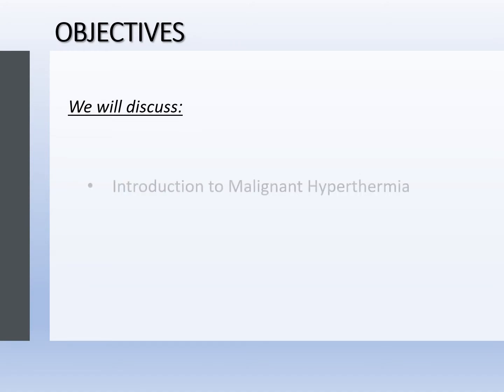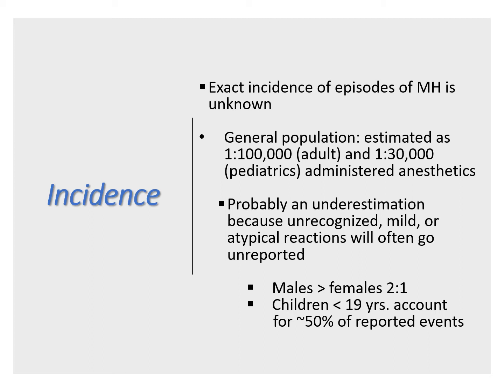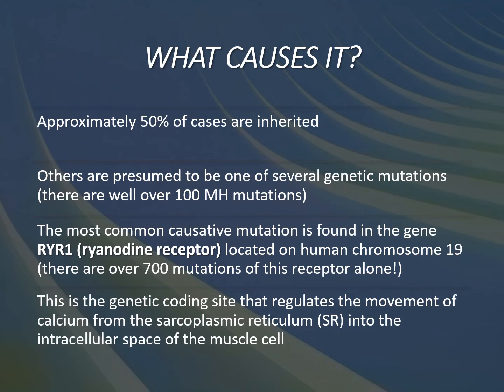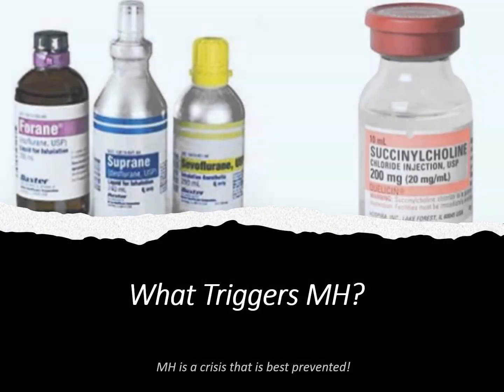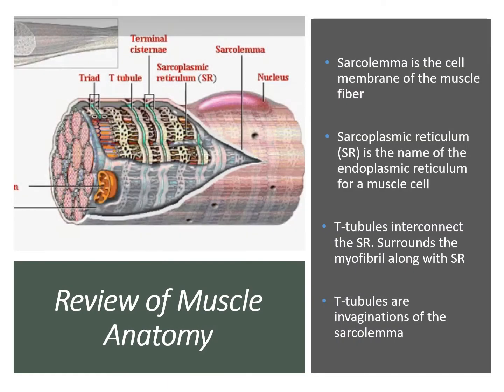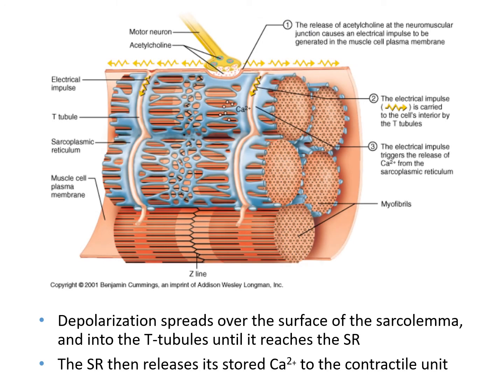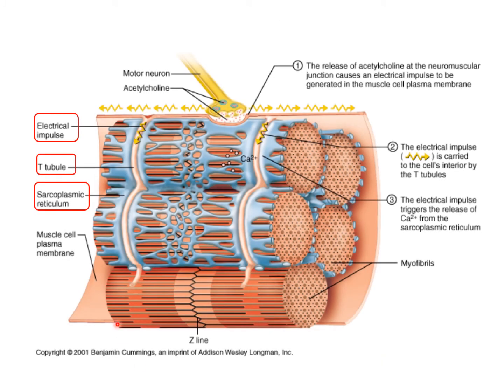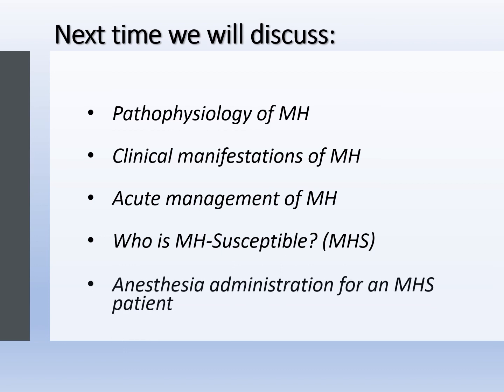MH Audio Primer 2021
This is a brief intro to MH and a rapid review of normal muscle physiology.